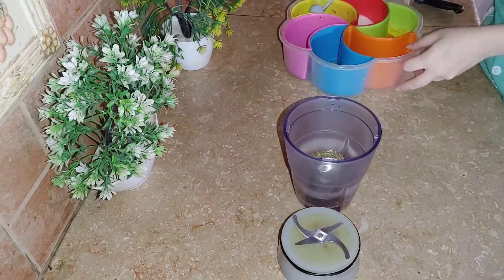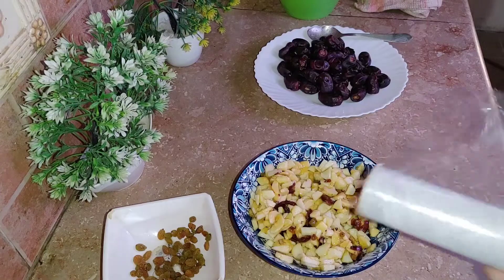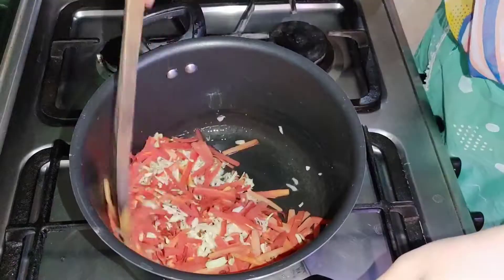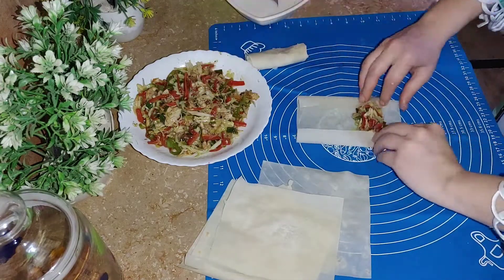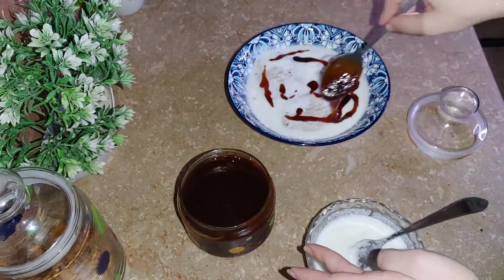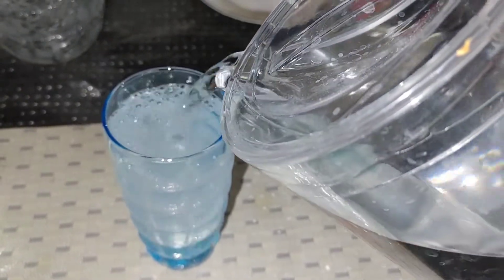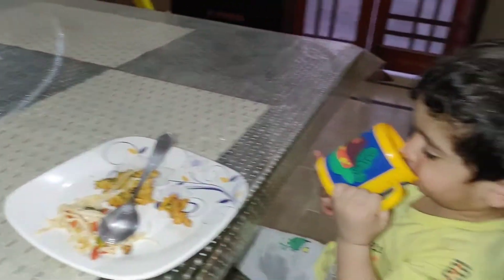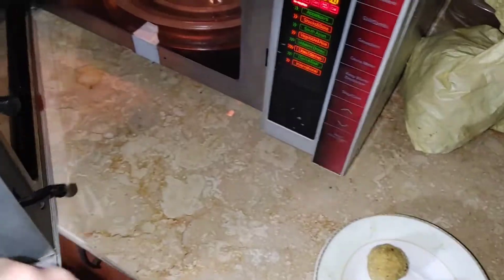Our 2nd Iftar Alhamdulillah|| Kya ap k sath bhe ye issue chal rha hai?